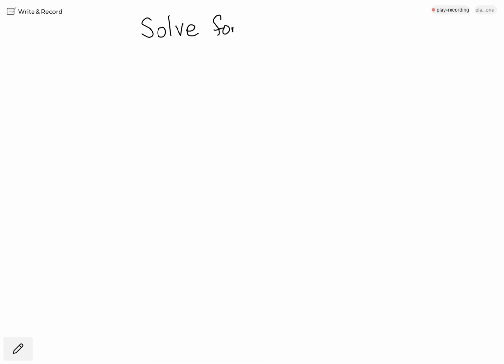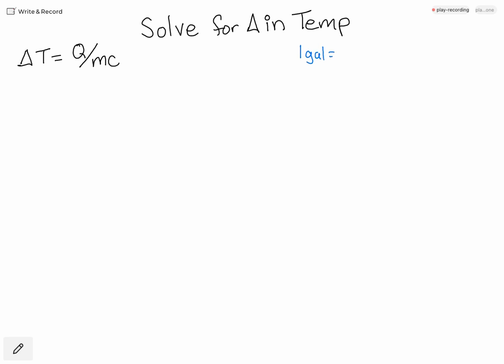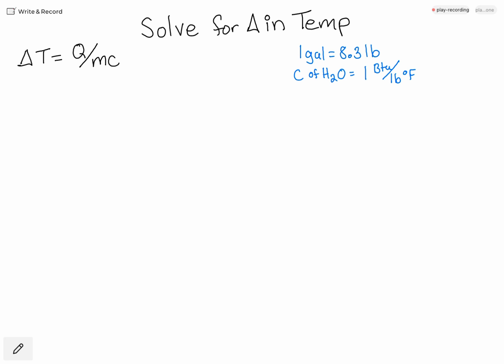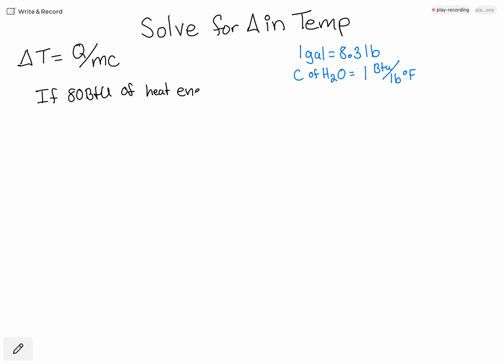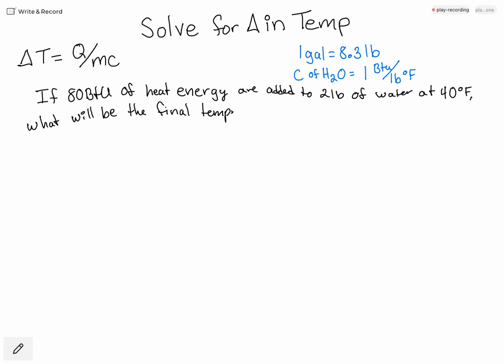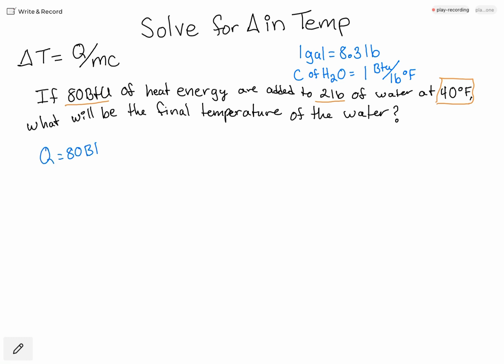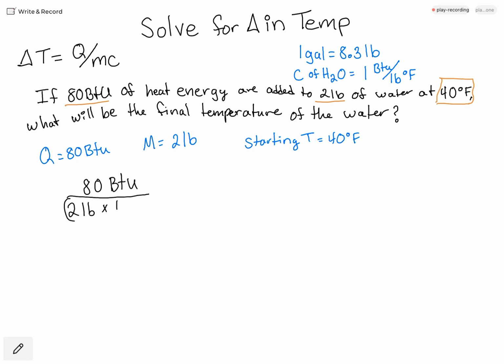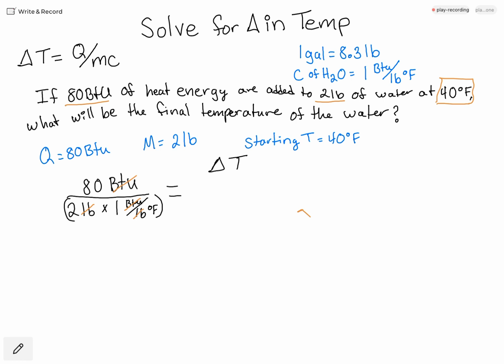P of E Module 4: Thermodynamics Solve for Temp